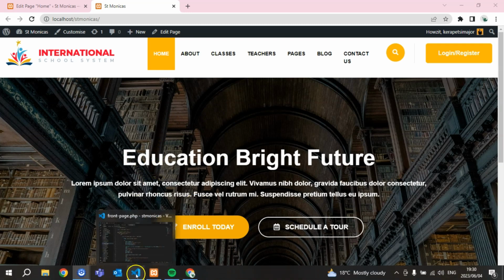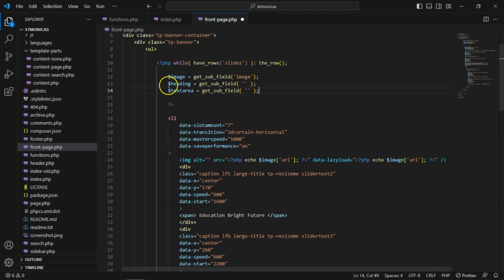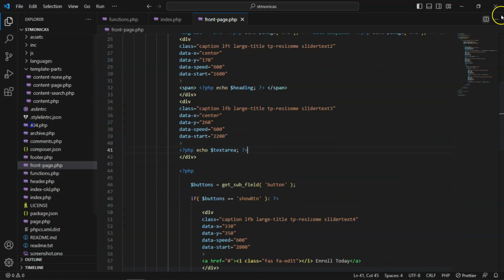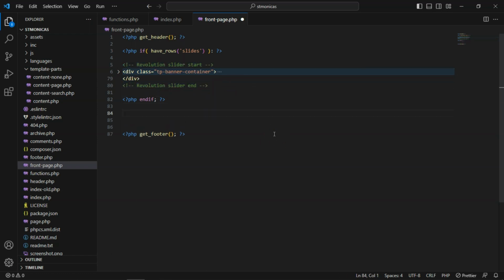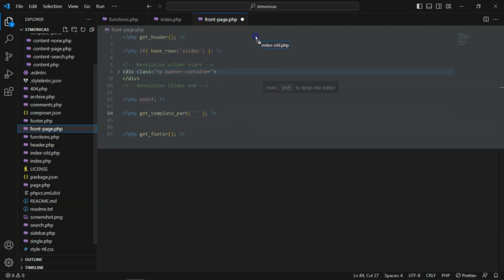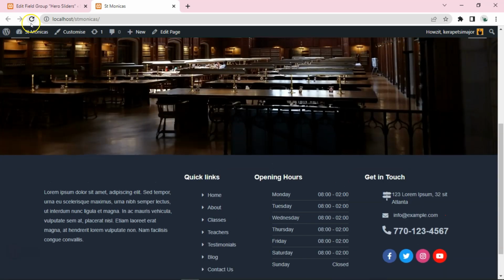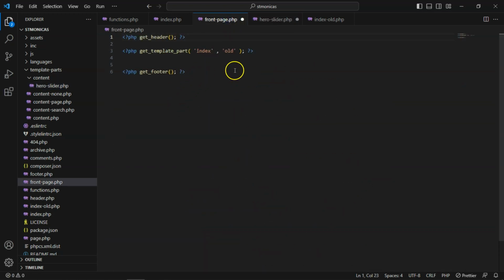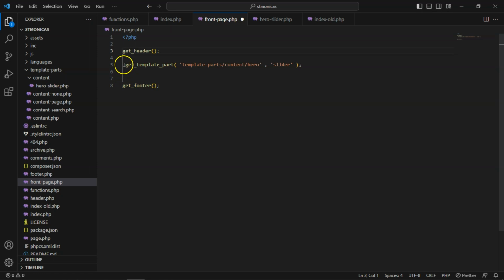WordPress Theme Development P6 | Get Template Part Function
If you're looking to develop a custom WordPress theme, or are just looking to convert HTML to WordPress, then this video is for you! In this video, I'll show you how to use ACF Pro to build wordpress custom theme from scratch, using flexible content! By the end of this video, you'll have a working WordPress theme that you can use in your own website or blog!